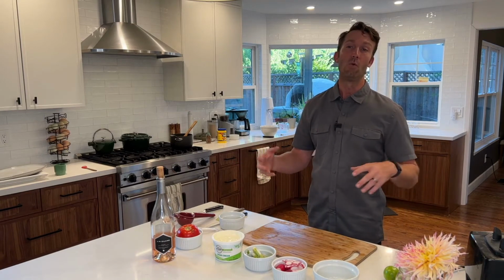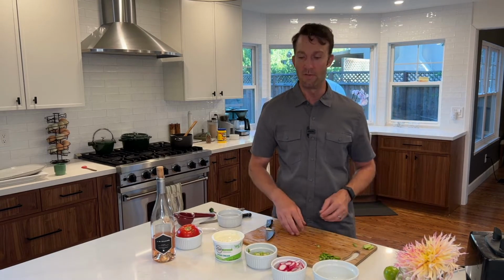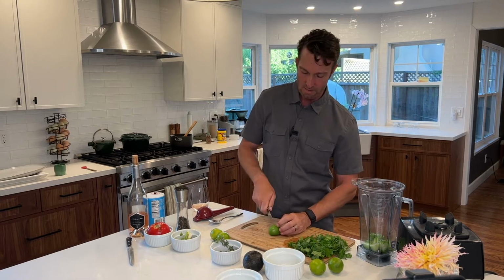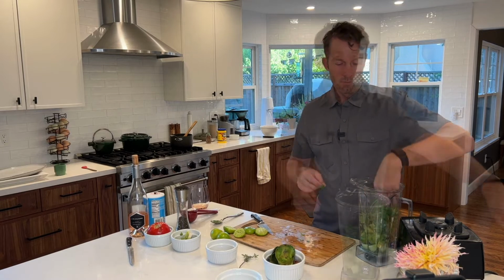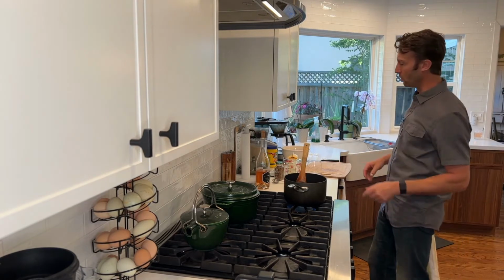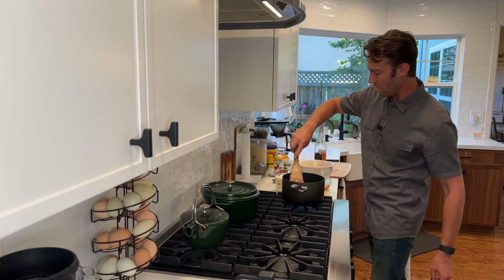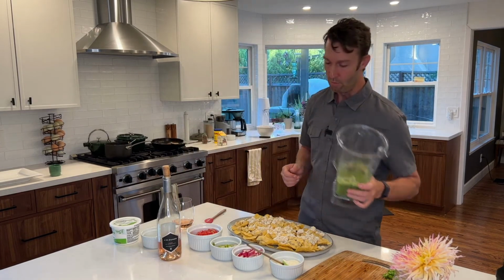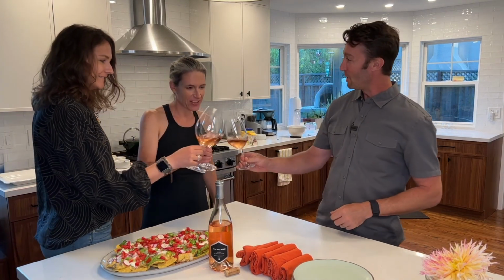Jim Duane Makes Crab Nachos to Pair with the 2021 J.M. Duane Rosé of Pinot Noir from Monterey County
Follow along as I make fancy crab nachos, a fun and tasty dish to pair with the bright and crisp rosé that I make for the Angels (members) at Naked Wines.
You must be a member of Naked Wines to buy the wine, but signing up is easy and comes with an offer of $100 off your first case of wine for new Angels.

This recipe was adapted from an original recipe by Chef Ken Oringer

Serves 4

Ingredients
A bag of your favorite Tortilla Chips

Garnish
Fresh Jalapeno - thinly sliced (pickled jalapenos work too)
½ Cup Radishes - thinly sliced
1 Bunch Scallions - thinly sliced both white and green parts
¼ Cup Sour Cream
½ Lime - juiced
2 Cups - Tomatoes - fresh chopped (optional)

Avocado Puree
4 Tomatillos - quartered
1 Avocado - scooped out
1 Tablespoon Oregano - fresh or dried
2 Limes - juiced
1 Bunch Cilantro (stems and leaves)
Kosher Salt - 1 Teaspoon
Freshly Ground Pepper to taste

Cheese Sauce
½ White Onion - chopped
3 Garlic Cloves - peeled and minced
6 Ounces Sausage Meat of your choice
½  Tablespoon Dried Red Pepper of your choice
2 Cups Heavy Cream
8 Ounces Cheddar Cheese
8 Ounces Oaxaca or Mozzarella Cheese
1 Tablespoon Corn Starch

Crab Meat - 6oz Can x 1
Step 1 - Prepare Your Garnishes
Prepare (slice) your jalapeno, radishes, scallions,, and fresh chopped tomatoes and set aside

Step 2 - To Make The Avocado Puree
In a blender, add the tomatillos, avocado, oregano, juice of 2 limes, stems from 1 bunch of cilantro, 1 teaspoon salt, ground pepper. Blend until well combined.

Step 3 - To Make The Cheese Sauce
In a saucepan, add a tablespoon of oil, chopped onion and minced garlic cloves and sauté.
Once they start to sweat a little, add the Sausage Meat, dried red pepper and start to brown.
Add 2 cups of heavy cream. Slowly bring to a simmer or until you start to see small bubbles.
In a large glass bowl combine the Oaxaca/Mozzarella and Cheddar and cheeses together.
In the simmering saucepan (from #3 above) as you stir, slowly add the cheese mix. Continue stirring until all the cheese is added.
Add 1 Tablespoon Corn Starch.
Allow to come to a simmer again and then remove from the heat.

Step 4 - To Prepare The Crab
In a saute pan on medium heat, add 2 tablespoons butter with about 1 tablespoon water.
Add the crab meat and heat through but just until it’s warm.

Step 5 - To Plate, Garnish, & Serve
To plate - add tortilla chips to the plate.
Spoon the Cheese Sauce over the chips.
Top with the Crab Meat.
Drizzle the Avocado Puree on top.
In a small bowl mix ¼ cup sour cream with juice from ½ lime. Dollop on top of the nachos.
To garnish - top with radishes, scallions, jalapeno slices, and fresh chopped tomatoes.
Serve and enjoy with a glass of Jim Duane Monterey Rosé of Pinot Noir 2021!